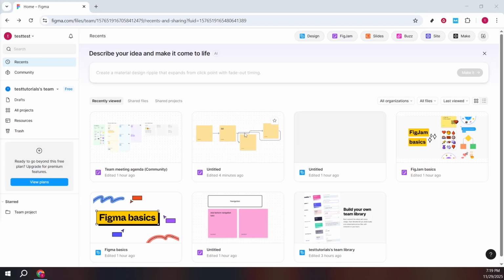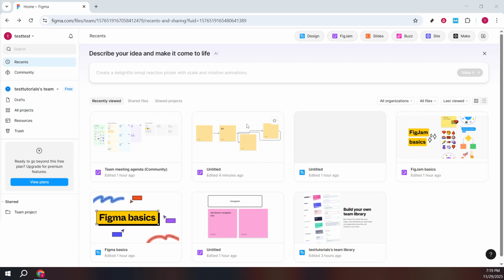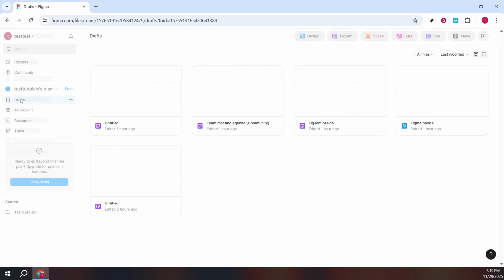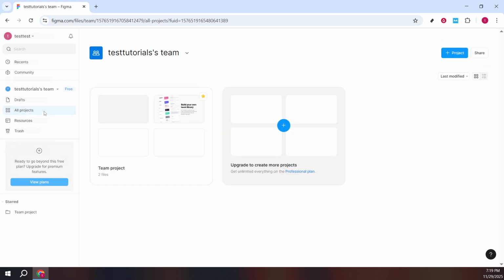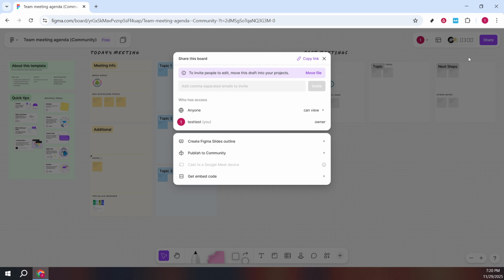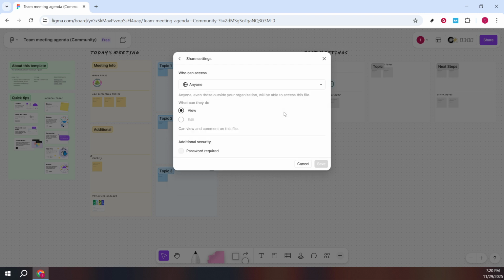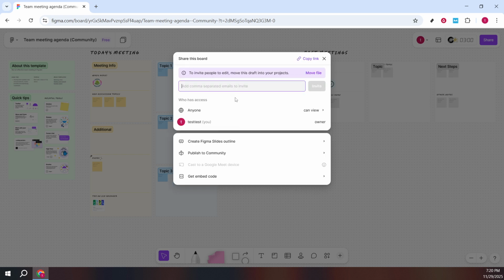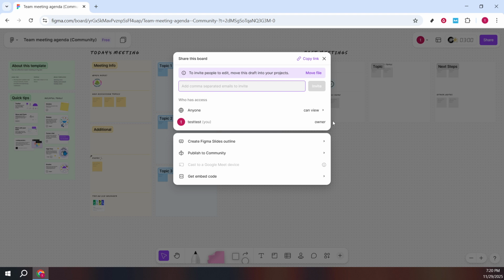How To Share A FigJam File [2026 Guide]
How To Share A FigJam File